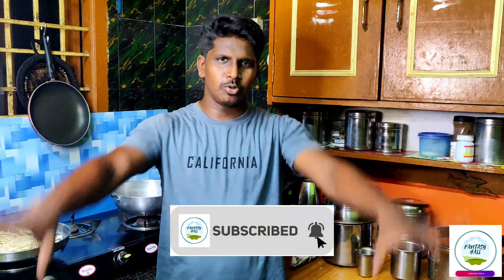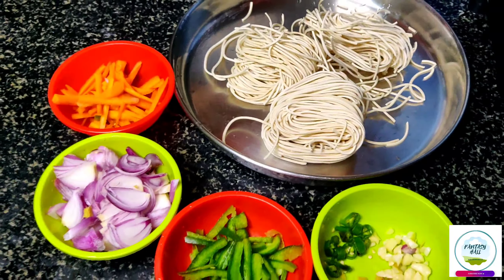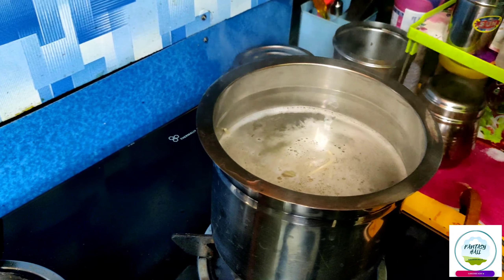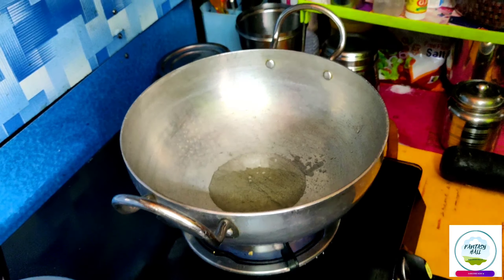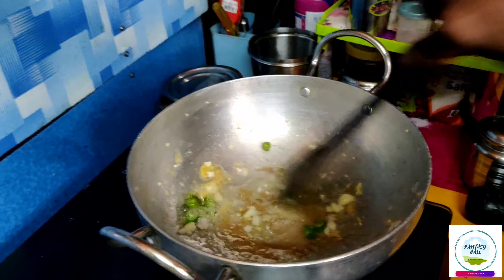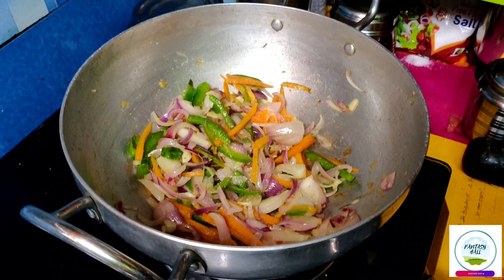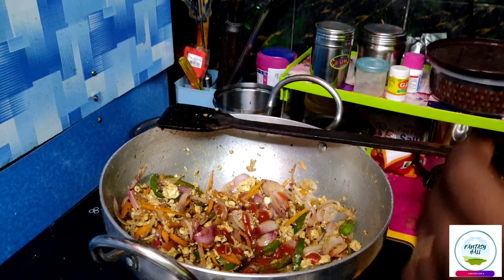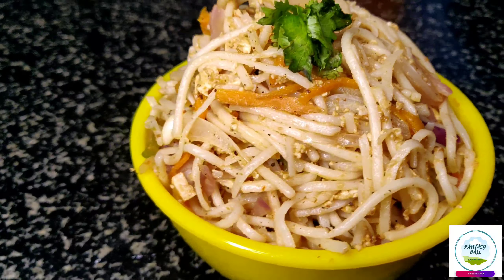EGG HAKKA NOODLES EASY SIMPLE DISH - CHINESE CUISINES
EGG HAKKA NOODLES basically Hakka noodles is done by veg. But we tried with Egg.
Ingredients:-
Onion
Capsicum
Carrot
Ginger garlic optional
Soya Sauce
sugar
salt
pepper.

Upcoming Videos will reviewing products,Cooking,Fun challenges, Tech ideas for beginners, Moderate level techs ! How to gain Knowledge about Technical Aspects. I'm Venkat (Entrepreneur, Technical Support Eng.) I Have been in Technical line for 5 year and I wanted share My Knowledge in my native language Tamil and everyone have to gain Knowledge.